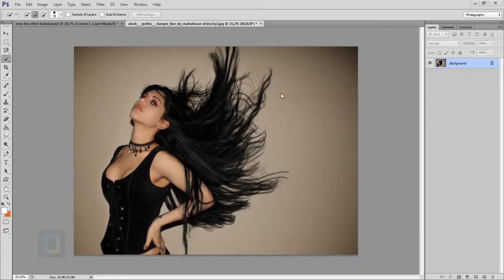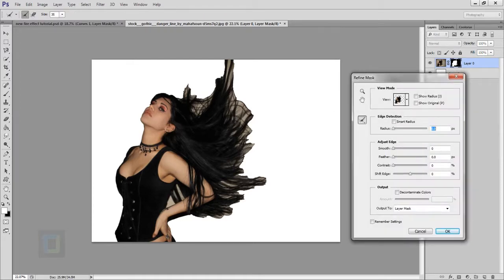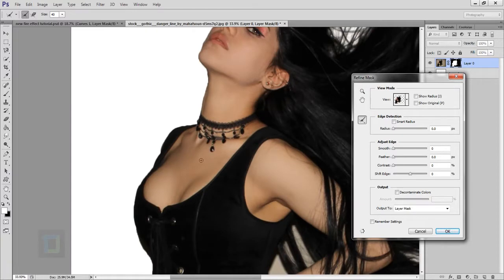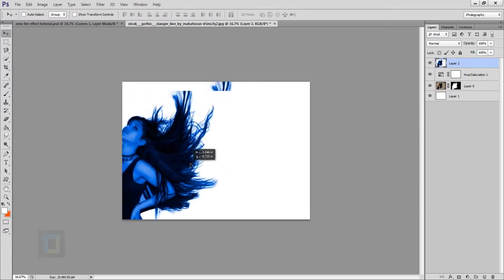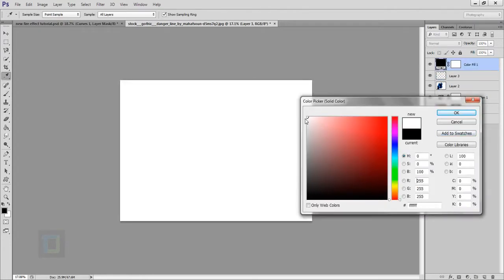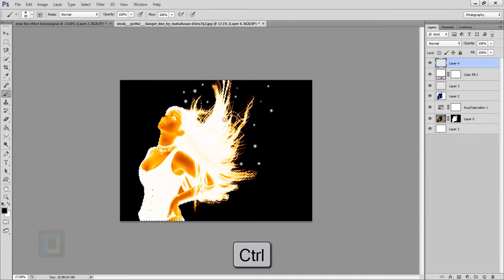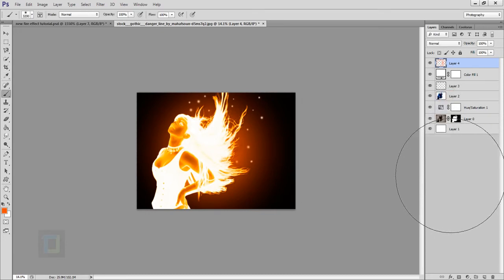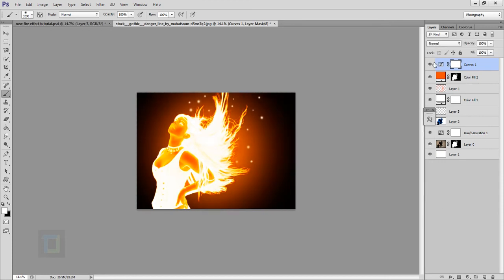[Photoshop Master] - How to Fire effect